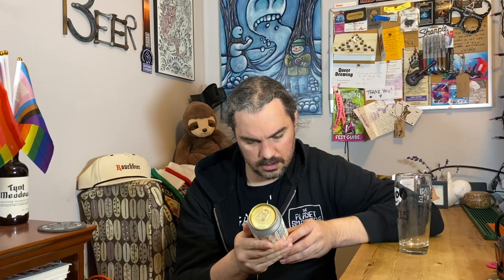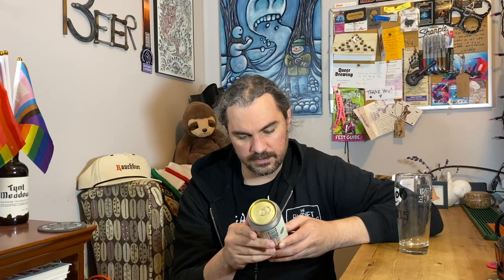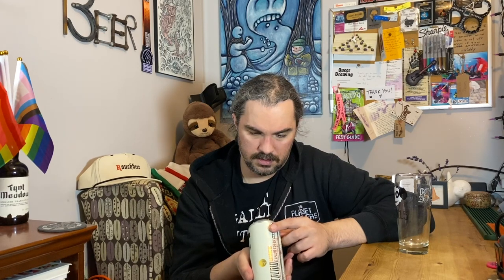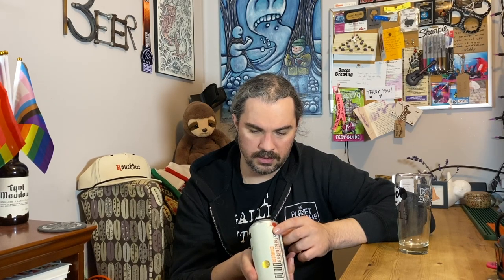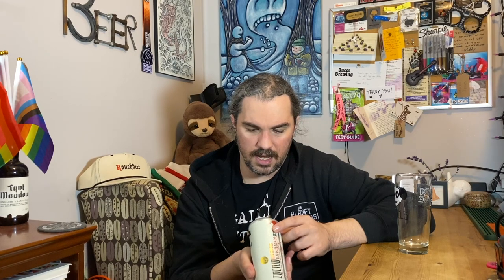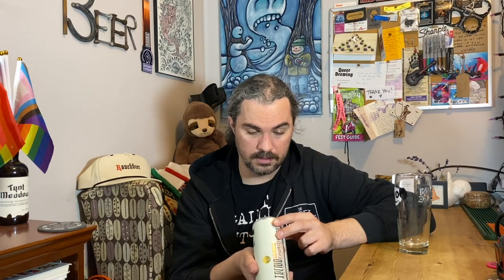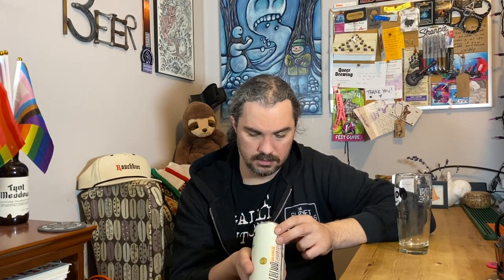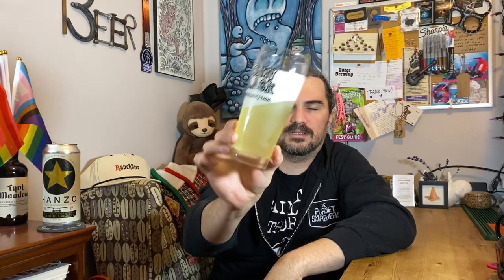697 - Alternate Ending - Hanzo - Jasmine Green Tea Table Lager - Ninety Three Lumber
Welcome to the fantastic shitshow.

Alternate Ending Beer Co. - Hanzo
Jasmine Green Tea Table Lager